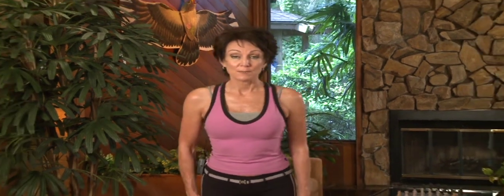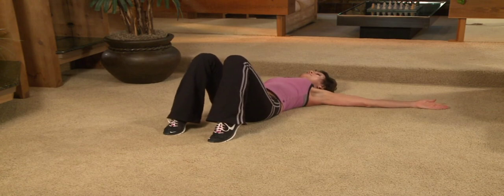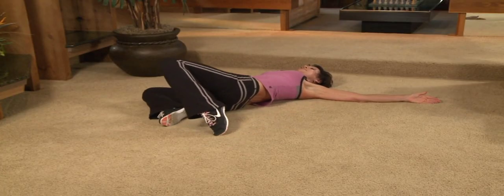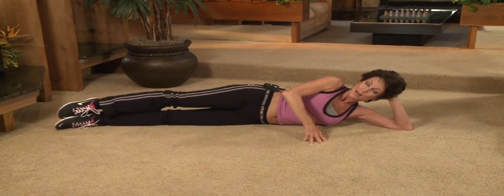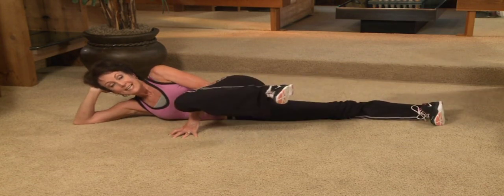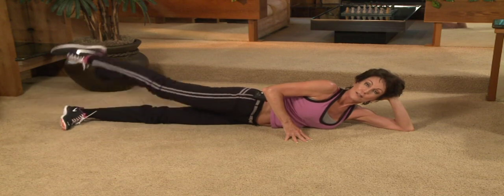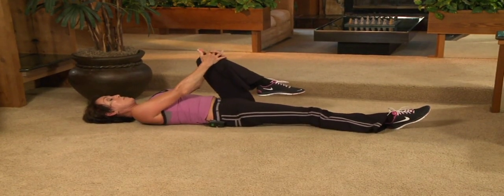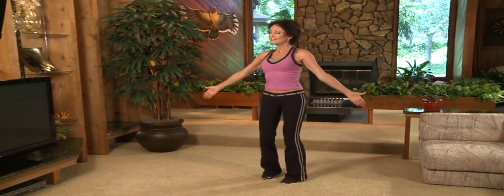T-Tapp Brain Body Fitness Floor Sequence 3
Sequence 3 is the final workout in the series which is a 20 minute workout with  some great tips such as on how to get the ultimate torso stretch when you are reaching whether standing or lying on the floor.